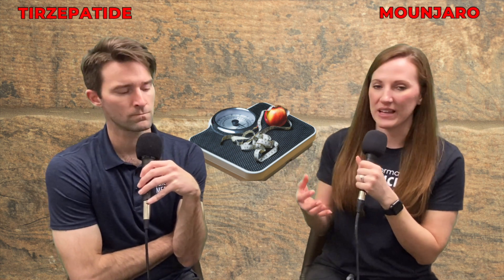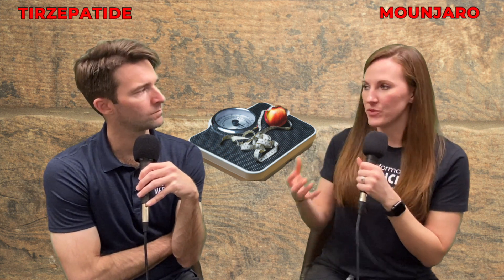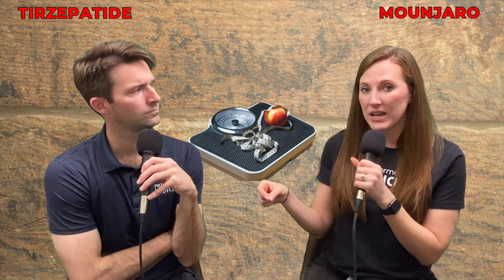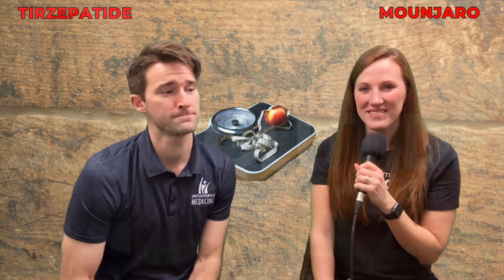TIRZEPATIDE (MOUNJARO) I Explain This with Robin Riddle, FNP-C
Curious about Tirzepatide? Here's what you need to know - before you start.
In this episode of Explain This, Robin Riddle, FNP-C breaks down one of the most powerful GLP-1/GIP peptides on the market. Learn how Tirzepatide works, what side effects to watch for, how to make it more effective, and how to access it safely.